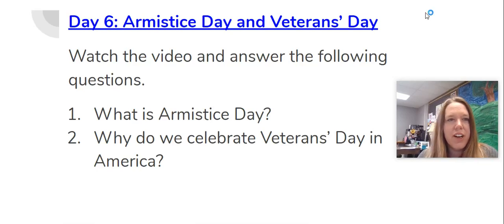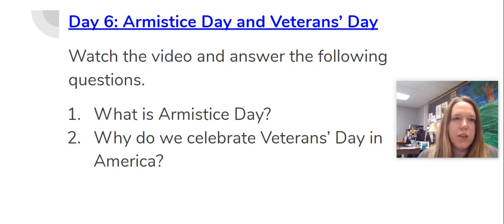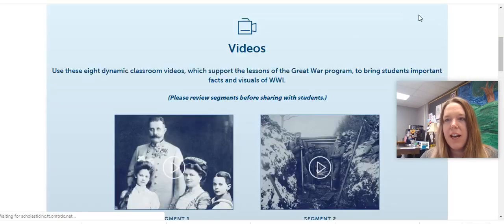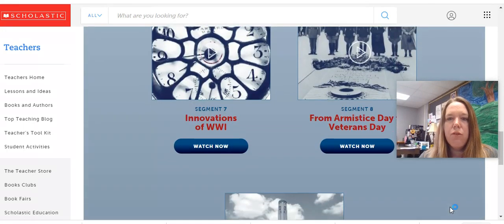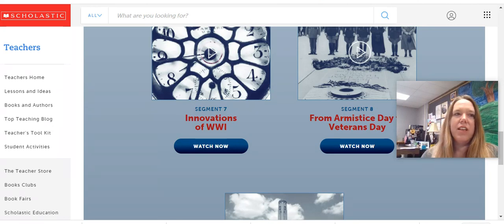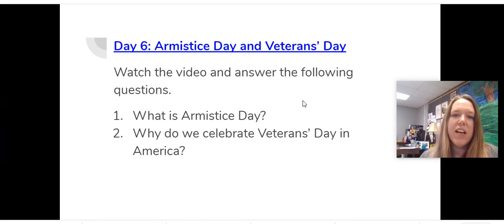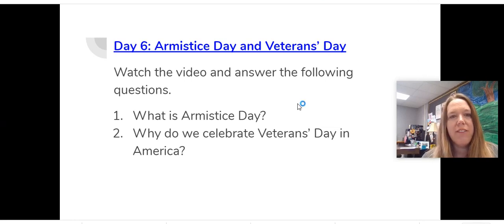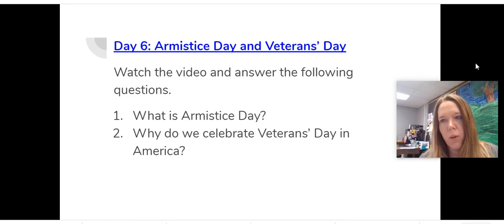Fifth Grade Social Studies - Lesson 6